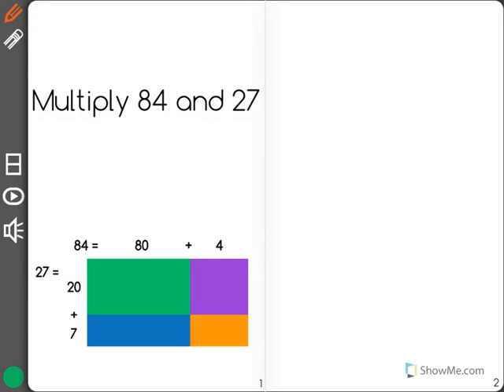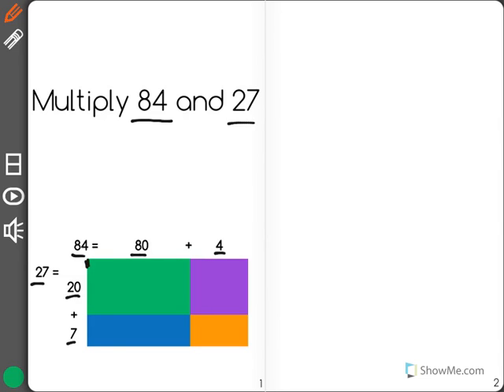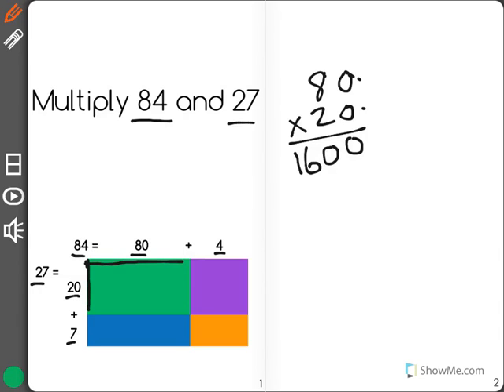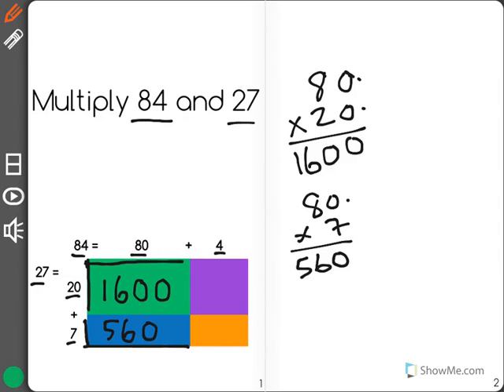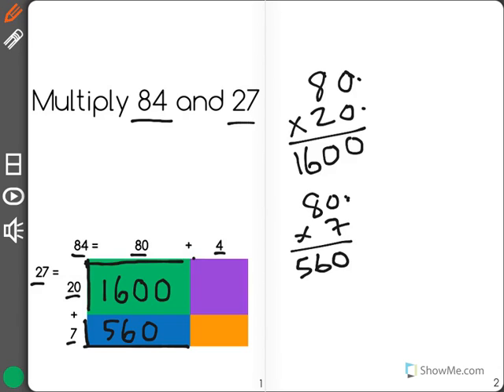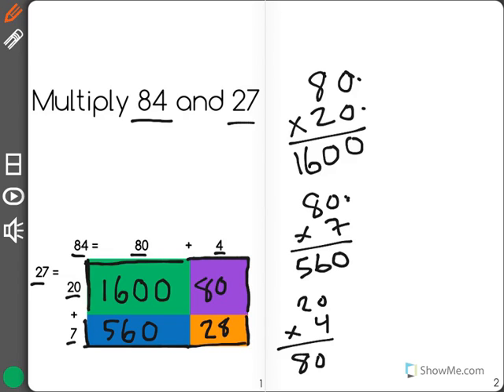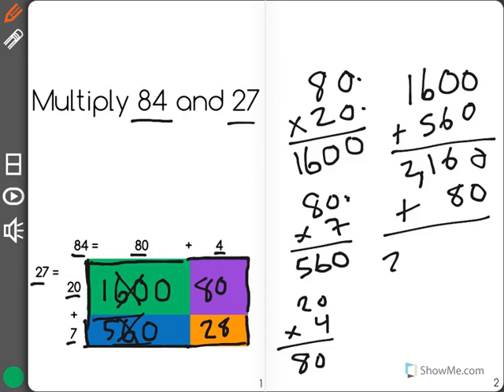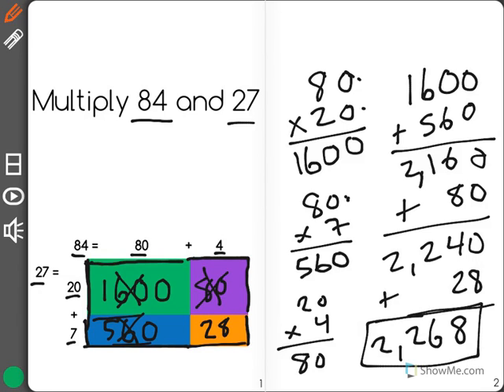[4.NBT.5-2.0] Four digit multiplication - Common Core Standard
Multiply two two-digit numbers, using strategies based on place value and the properties of operations. Illustrate and explain the calculation by using equations, rectangular arrays, and/or area models.